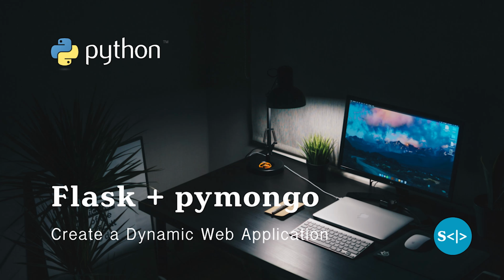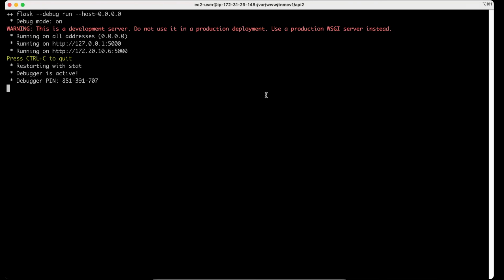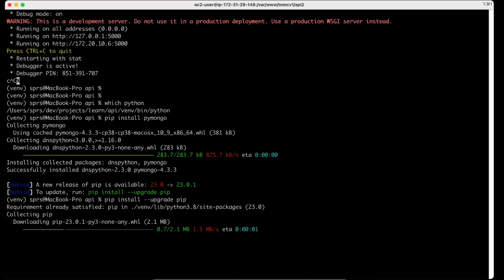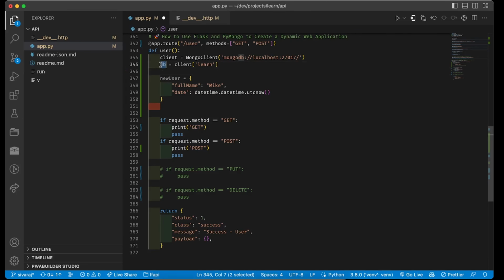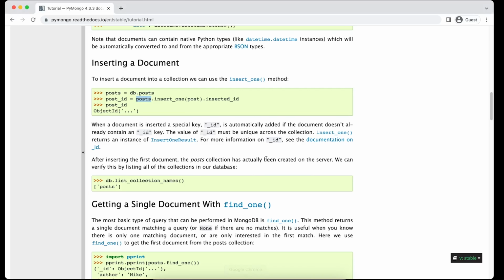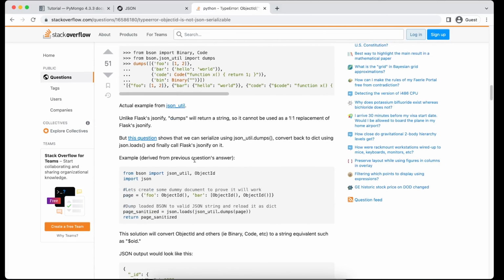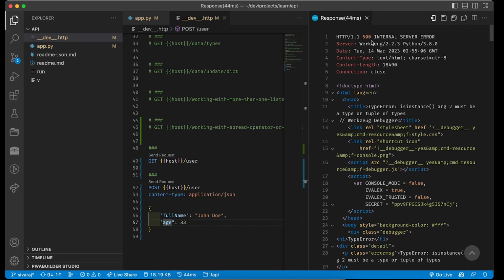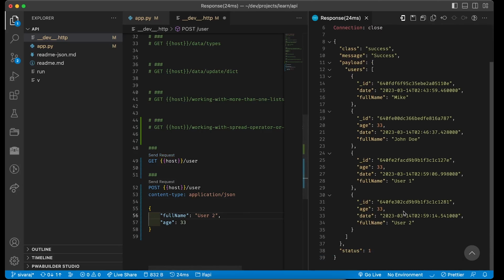How to Use Flask and PyMongo to Create a Dynamic Web Application - Python Series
Flask is a popular Python web framework for building web applications, while PyMongo is a Python driver for MongoDB, the popular NoSQL document database. By combining Flask and PyMongo, you can build powerful and scalable web applications that can store and retrieve data from MongoDB with ease.

In this tutorial, we'll start by setting up a Flask app and connecting it to a MongoDB database using PyMongo. Then, we'll walk you through how to insert new records into the database using the insert_one method, as well as how to list existing records using the find method.

So, whether you're new to Flask and PyMongo or an experienced developer looking to learn more, this tutorial is for you. Let's get started!